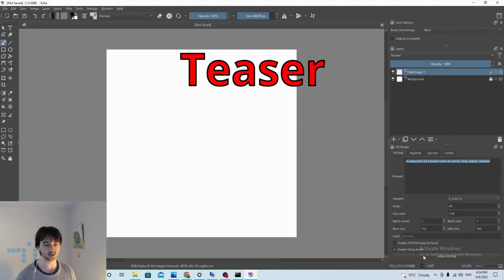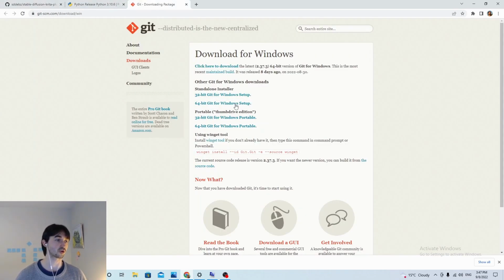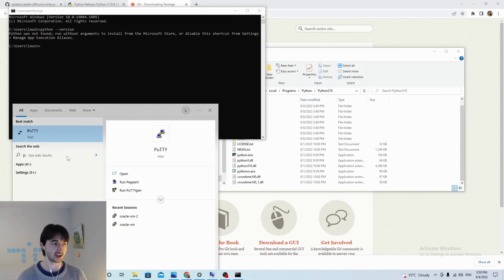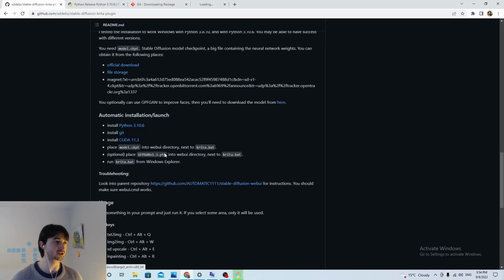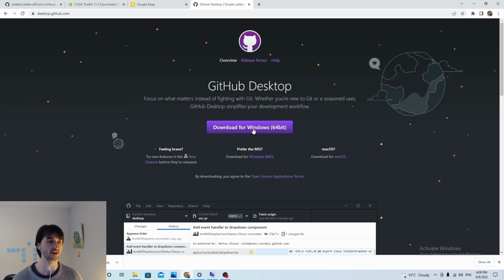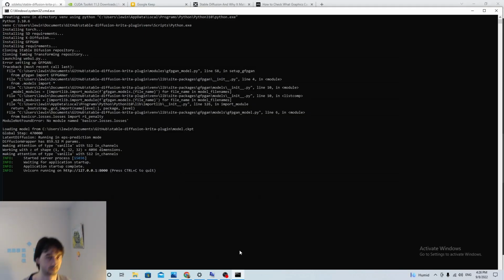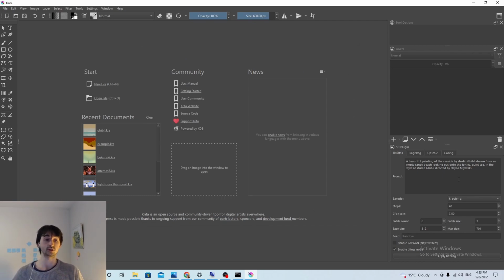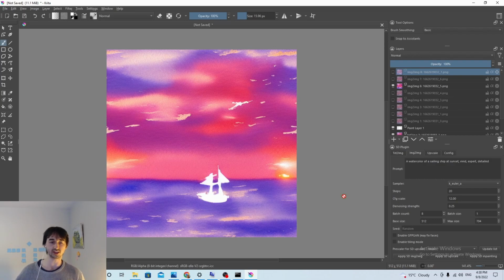How to run stable diffusion on your computer without writing a single line of code (using Krita)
A super in depth tutorial on how to get stable diffusion running inside of the Krita illustration program without knowing any code. We also go over the basics of generating images locally with Krita.

*** WARNING: this will only work if you have at least 4GB ram on your machine***

If you don't, try this other tutorial to install a different plugin, which uses google colab to run stable diffusion instead of your local machine (beware my massive head tho).

The Prompt: A watercolor of a beach scene at sunset, vivid, expert, detailed

00:00 - Intro
01:17 - Install Python
08:04 - Install Git Bash
08:49 - Install CUDA + download Models
11:18 - Clone repository
12:53 - Move model files
13:25 - Install Stable Diffusion Locally
15:17 - Install Krita Plugin
17:34 - Making Art